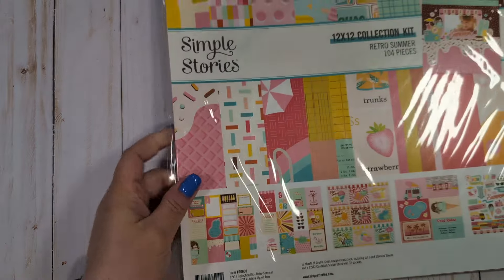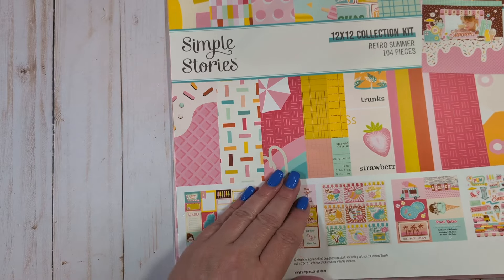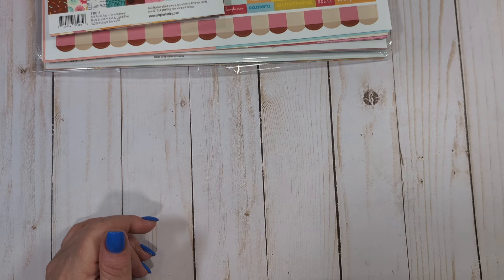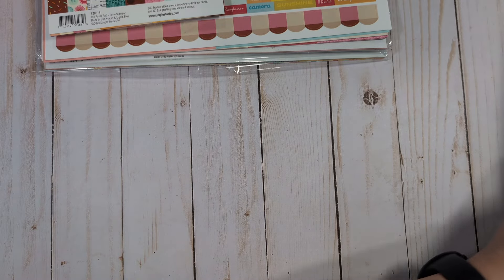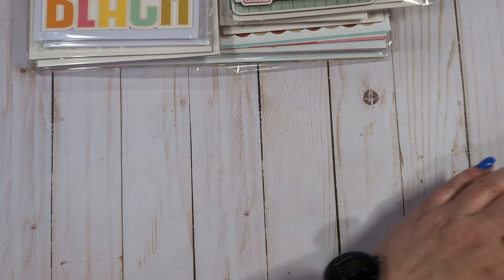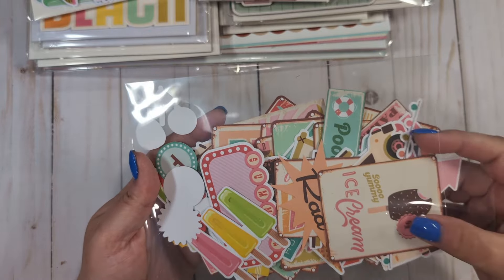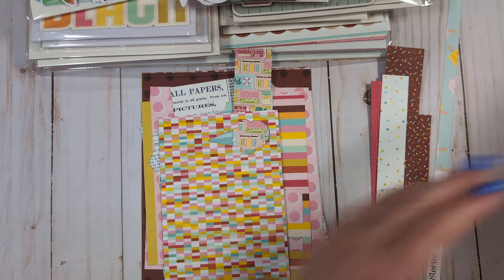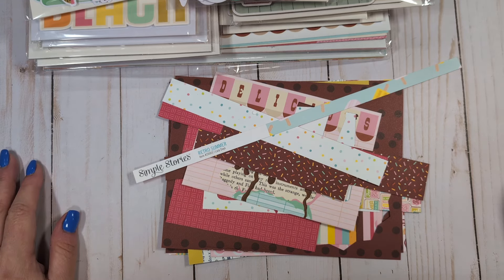**SOLD** FOR SALE-- **Destash-- Simple Stories Retro Summer collection 🌞🌞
$60 shipped

US only